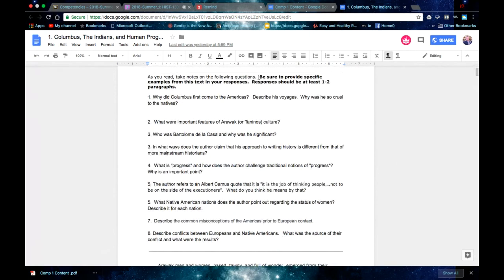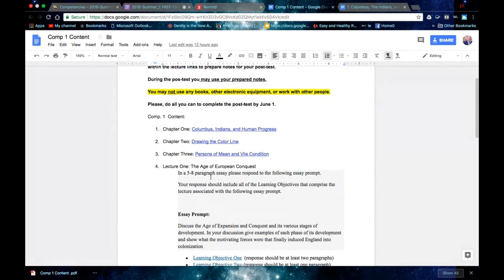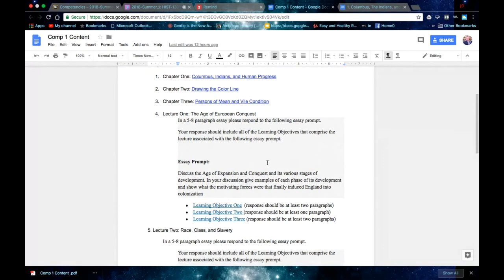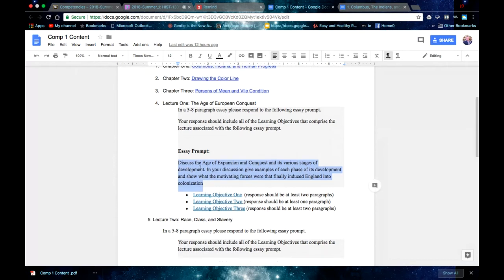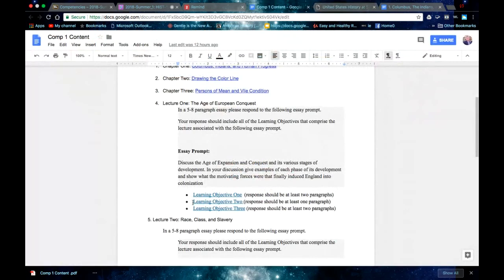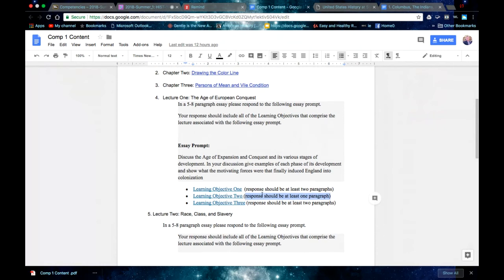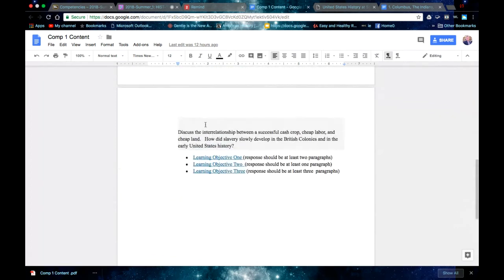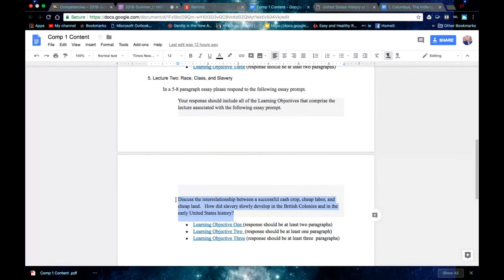May 24th Meeting, 9:00 PM